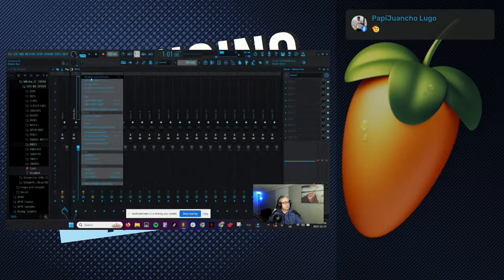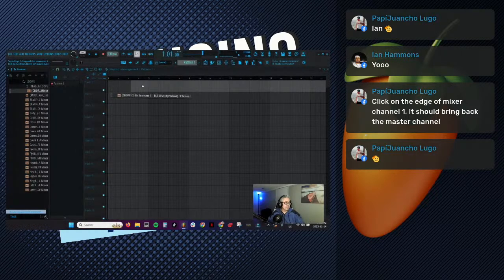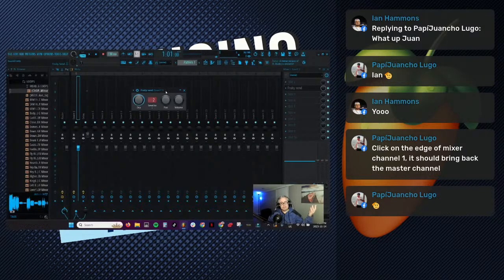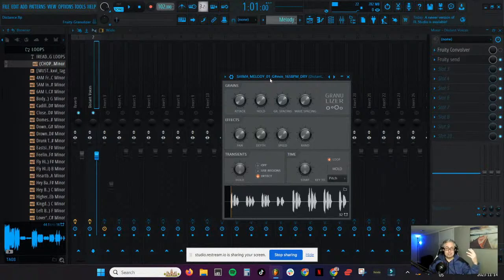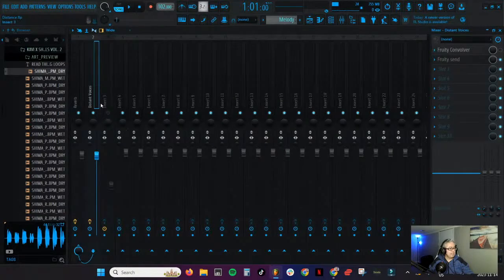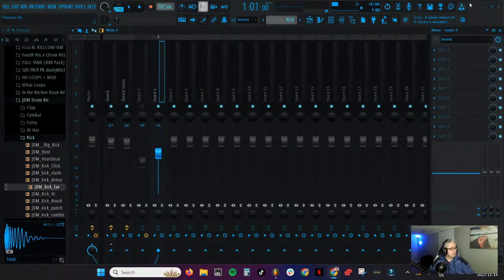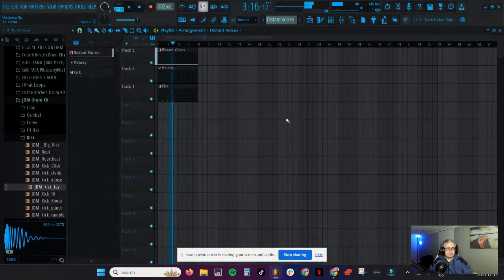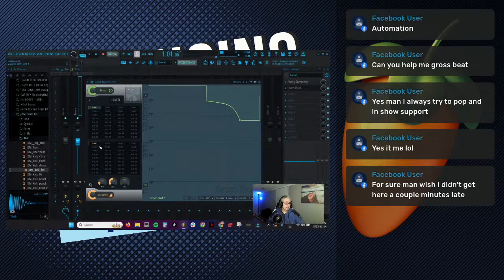P4A Q&A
Hey P4A fam, it’s that time again.

 * What do you want to know?
 * Where are you getting stuck?